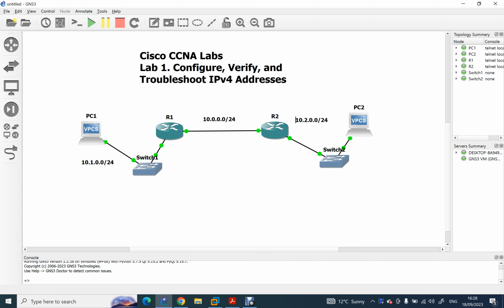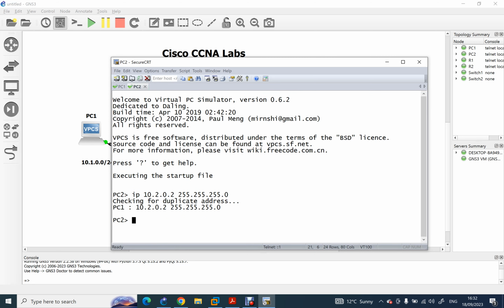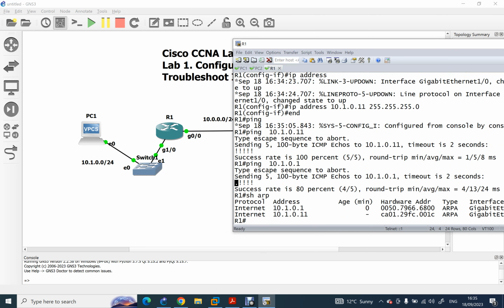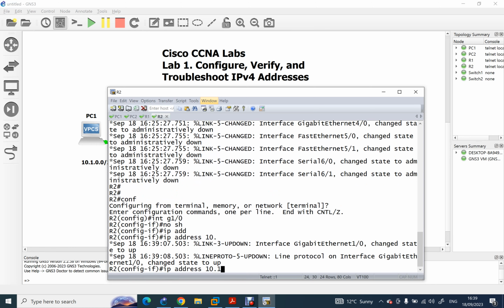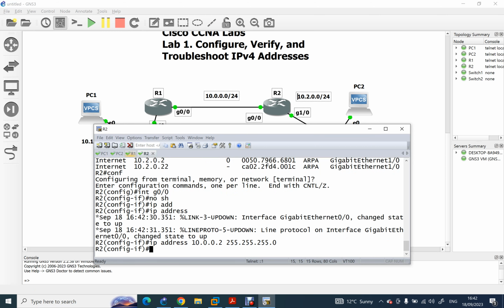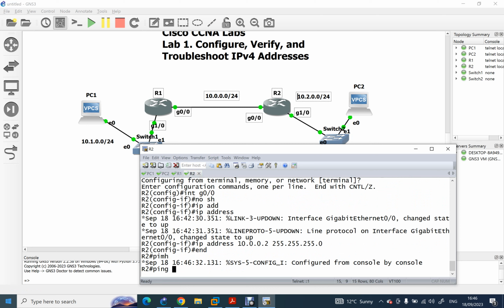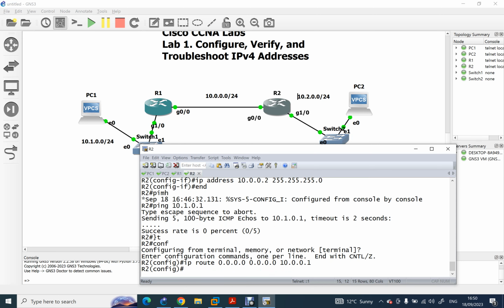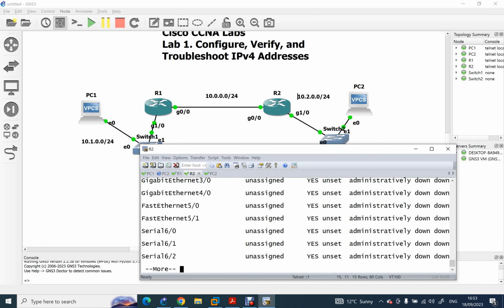Cisco CCNA Labs. Lab 1. Configure, Verify, and Troubleshoot IPv4 Addresses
Cisco CCNA Labs
Lab 1. Configure, Verify, and
Troubleshoot IPv4 Addresses